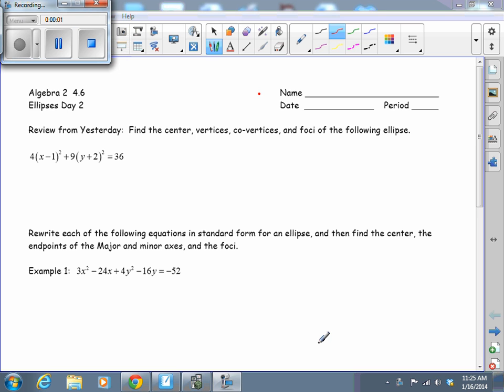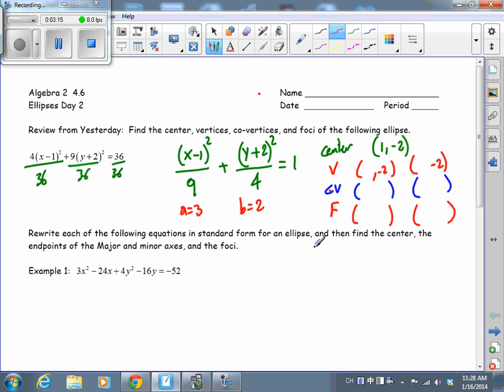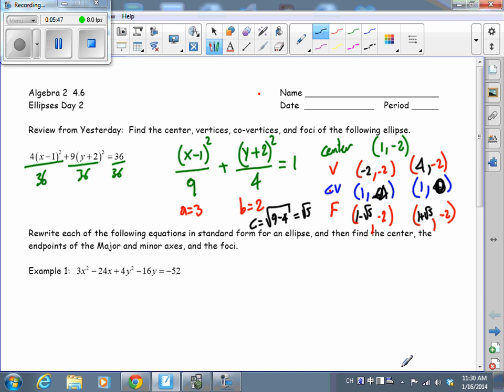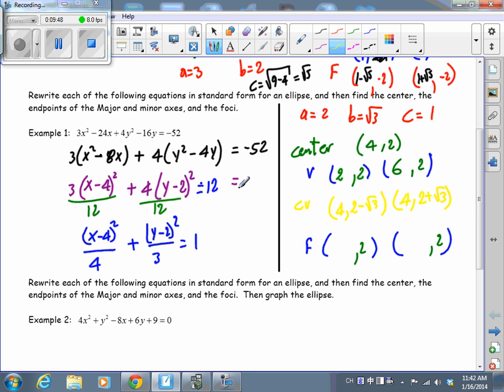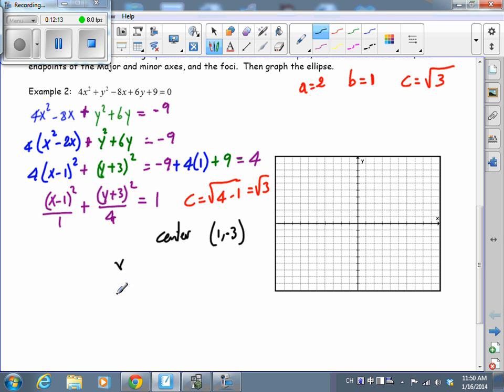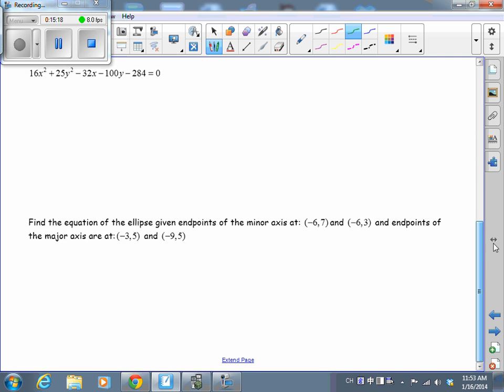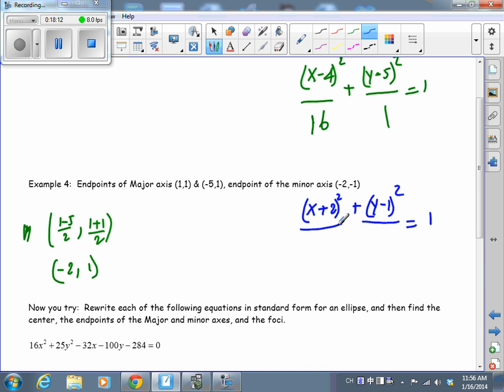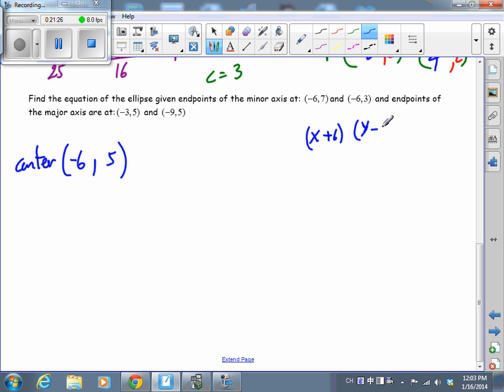4 6 Ellipse Day 2